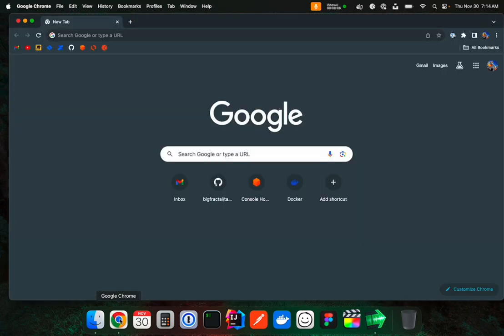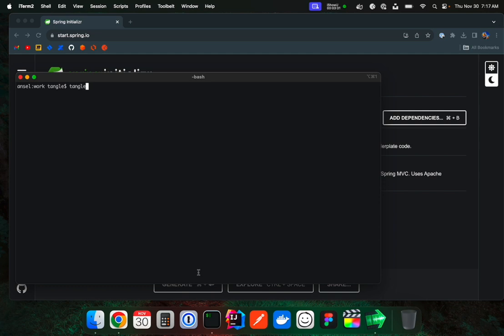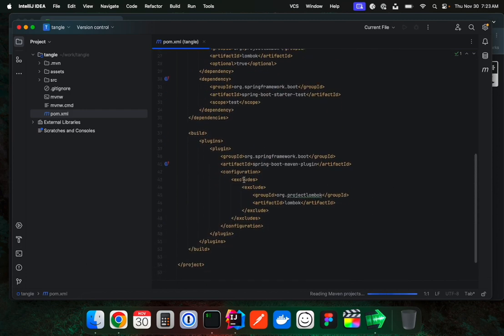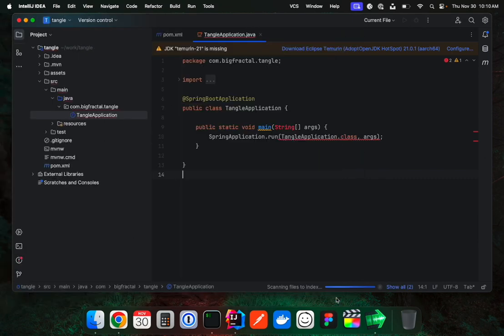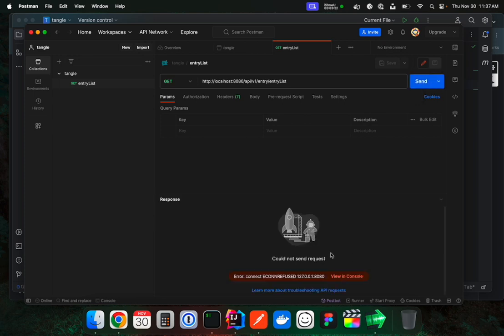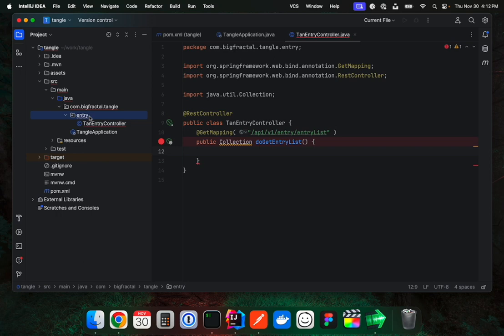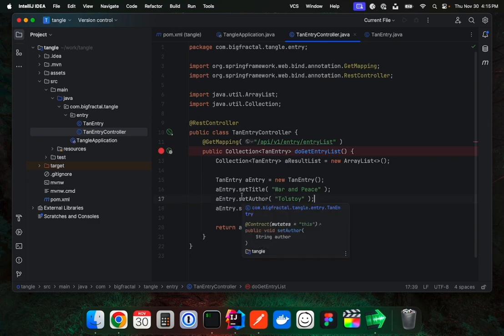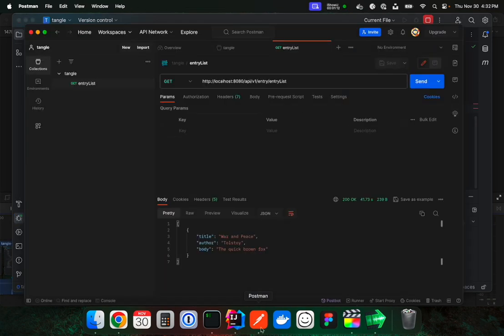Tangle 9 - Spring Boot, First API Service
With this episode, we start actual coding by first setting up Spring Boot and the project directory, then adding our first REST controller and API service using IntelliJ and Postman.